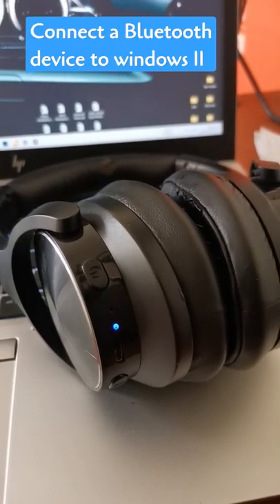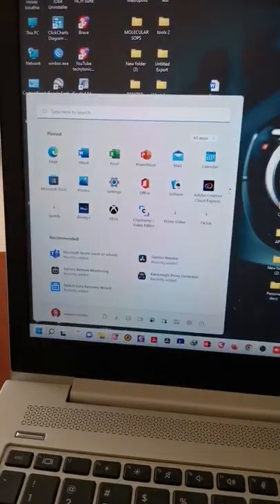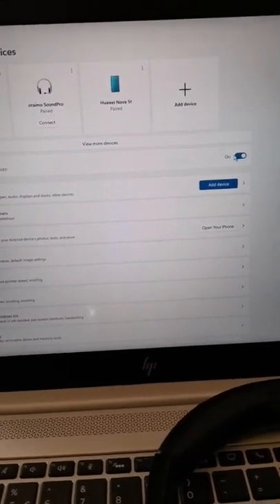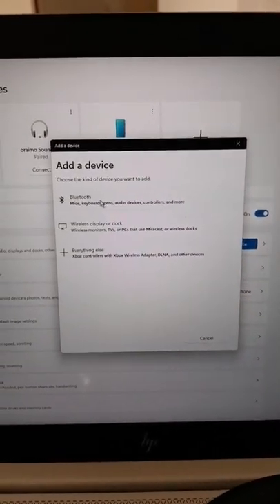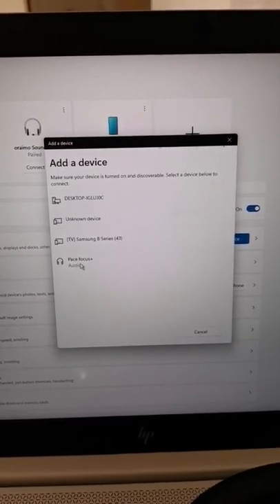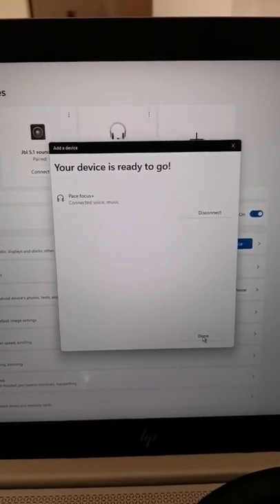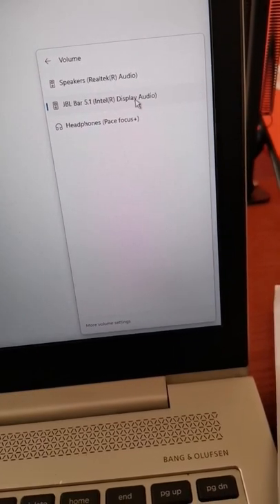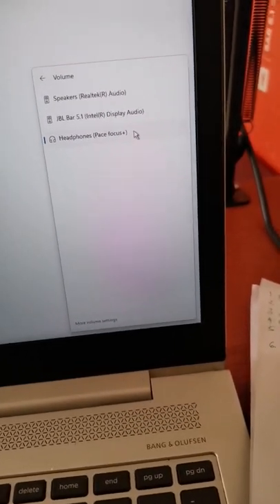How to connect a Bluetooth device with windows 11